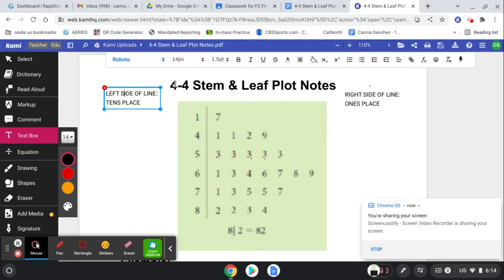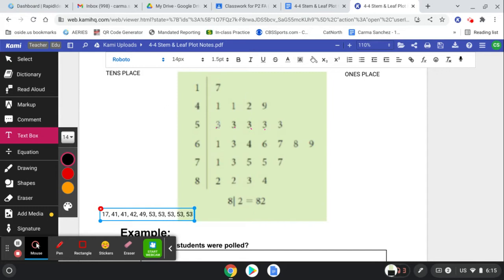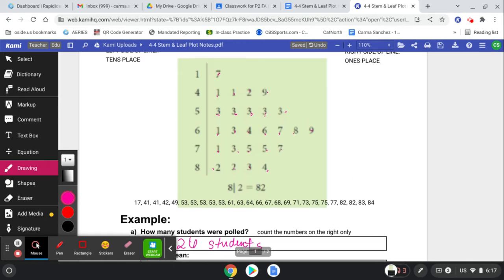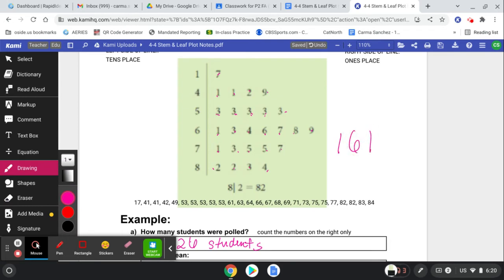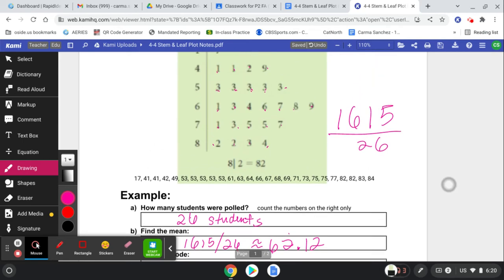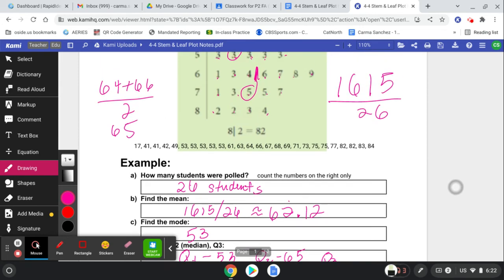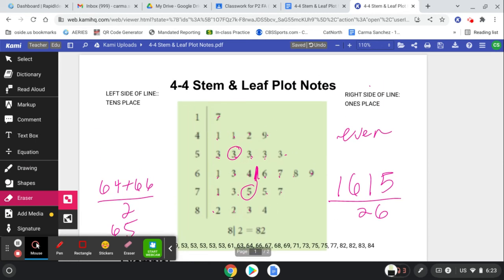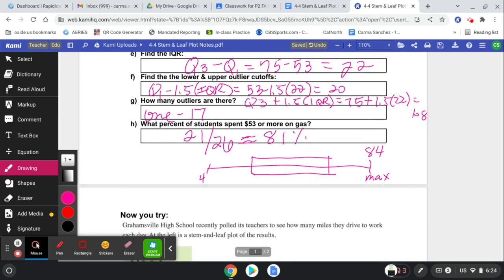FA Stem & Leaf Plot Notes Example